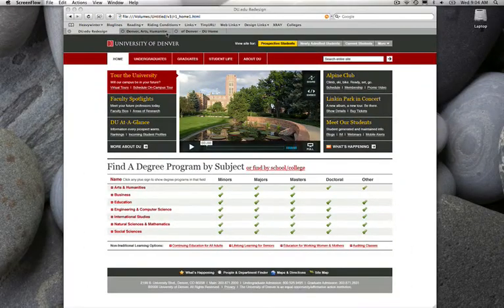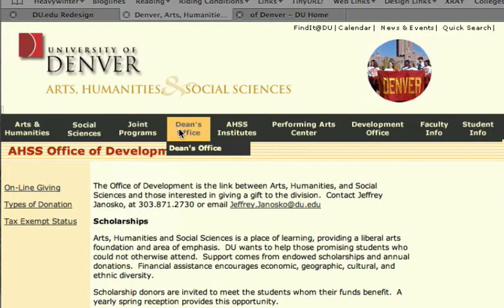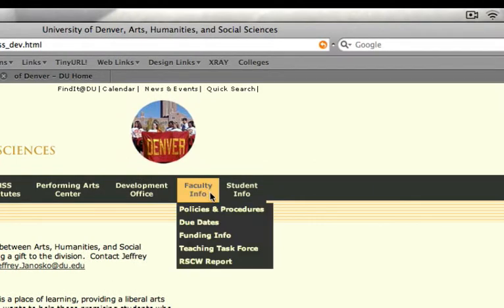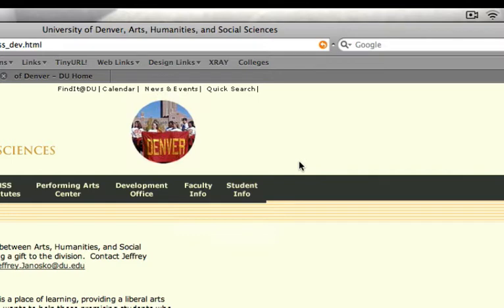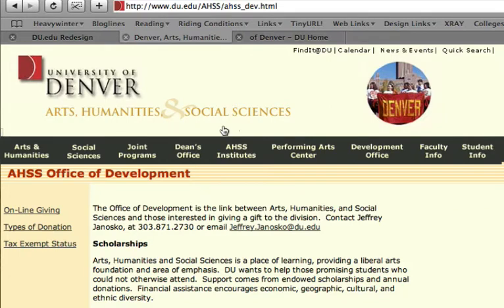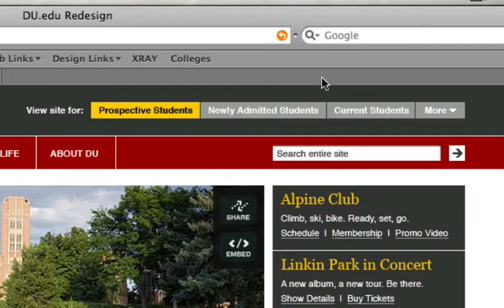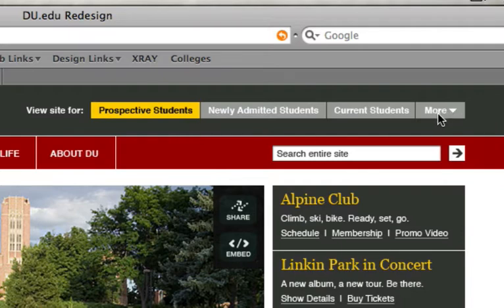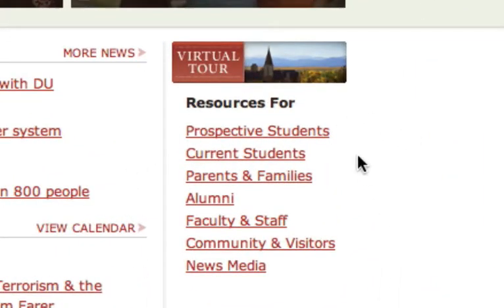University of Denver Re-design: Audience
A discussion of how audiences are treated in the new site.